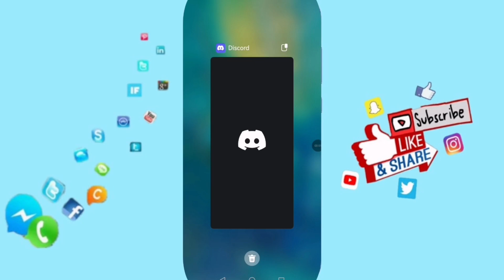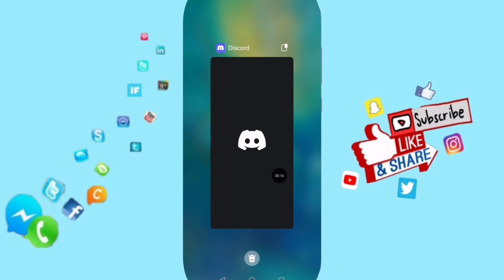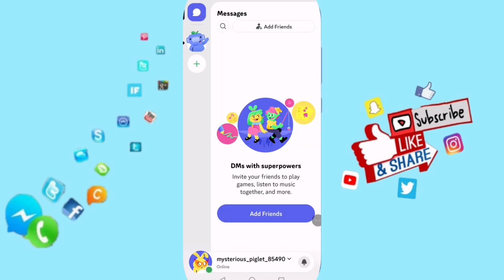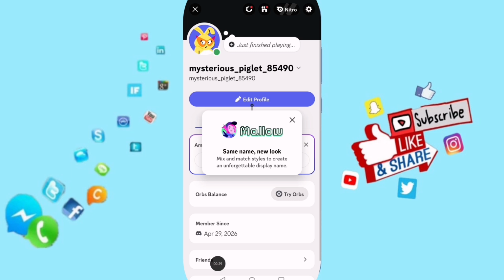How To Fix Media Saving On Discord App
Trying to save an image or video from Discord but nothing happens? Media saving issues can appear for several reasons, from missing storage permissions to temporary app glitches that prevent downloads from completing properly.
Whether files refuse to save, disappear after downloading, or never reach your gallery, there are a few settings worth checking. Once the underlying cause is identified, saving media from chats and servers usually becomes much more reliable.
In this video, you’ll learn:
Why Discord may fail to save images or videos
Common causes of media download problems
Settings that can affect file saving behavior
Ways to restore normal download functionality
Follow these troubleshooting steps and get your Discord media downloads working again.

Discord media saving problem solved, fix Discord download issue, Discord images not saving, Discord videos not downloading, Discord troubleshooting guide, save media Discord app, Discord tips and tricks, mobile app fixes